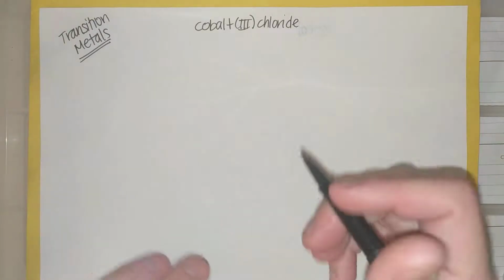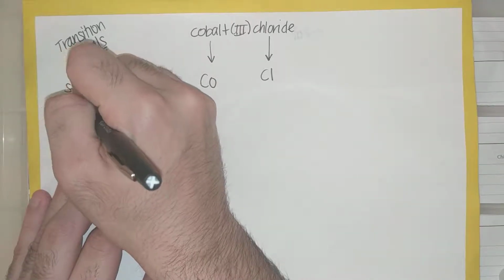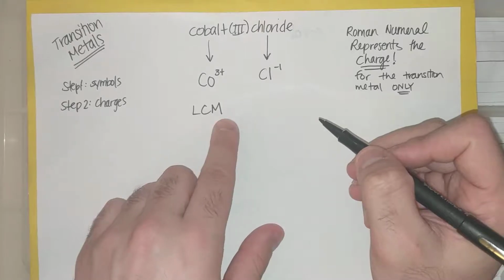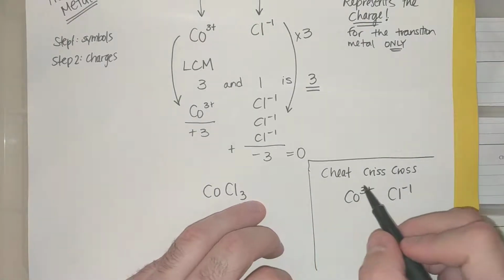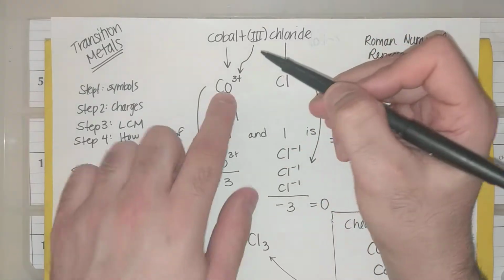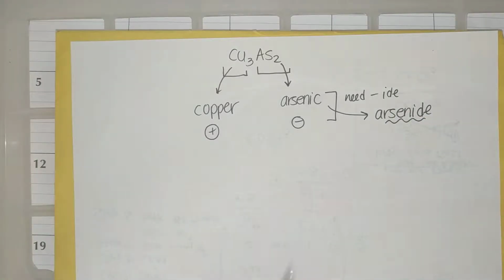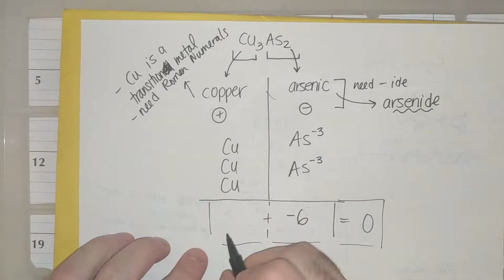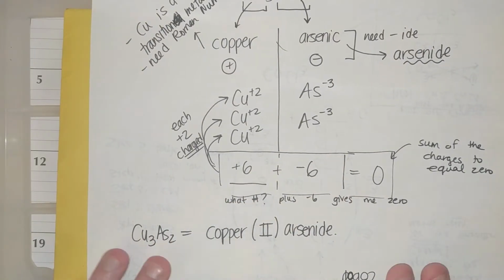(Another) Helpful Video on writing and naming ionic formula involving transition metals.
This video goes through two examples on how to write a name ionic formulas that involve transition metals.